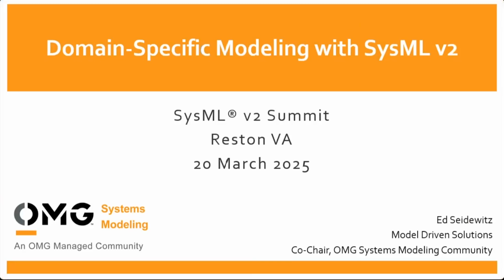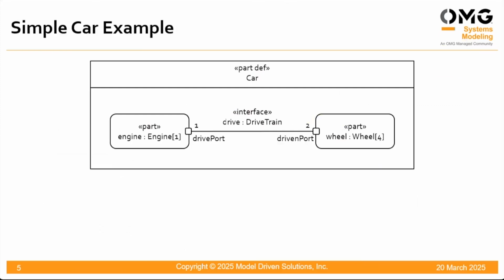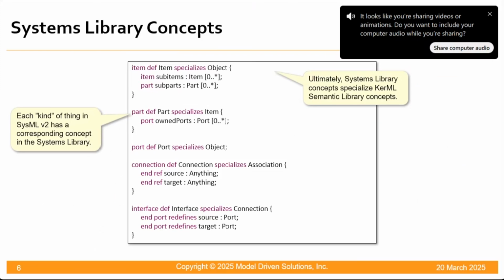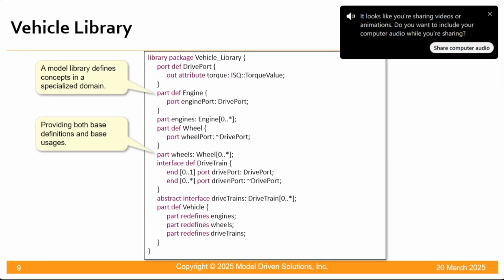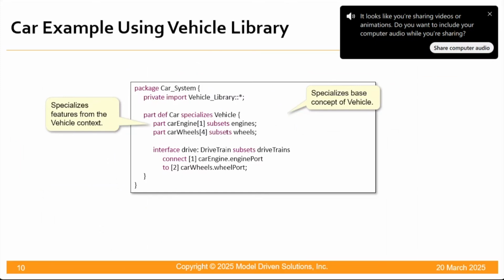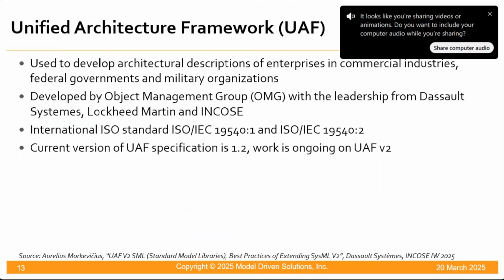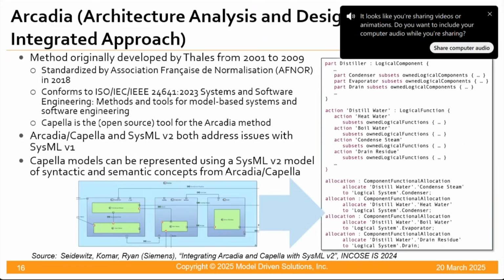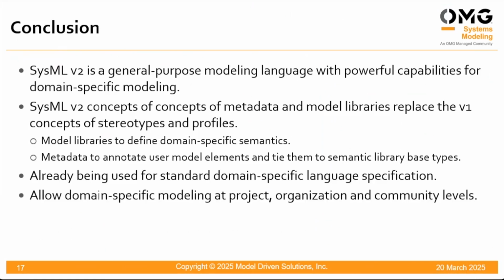Domain-Specific Modeling with SysML v2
Presented by Ed Seidewitz, Model Driven Solutions